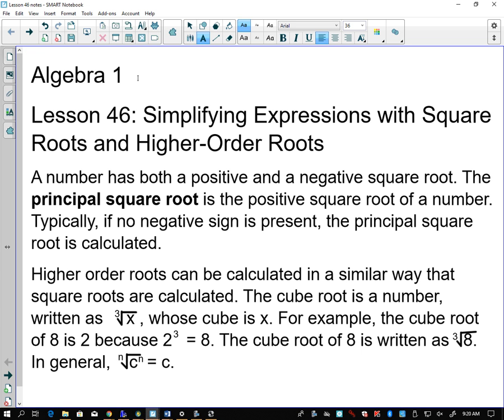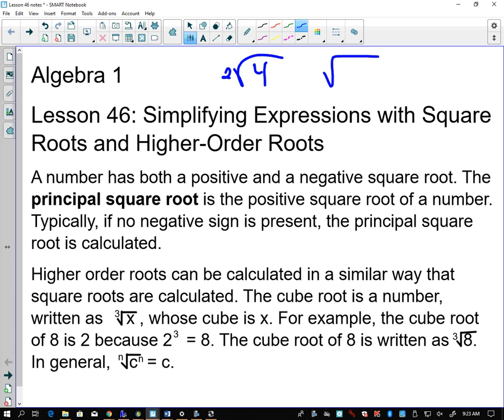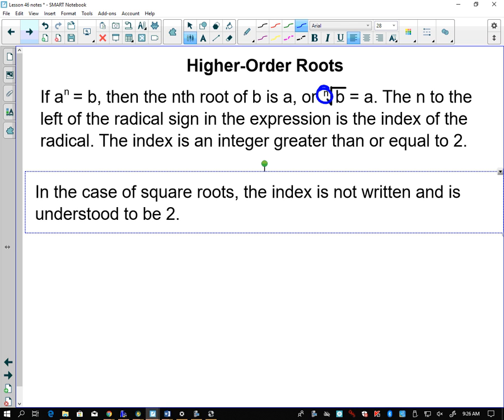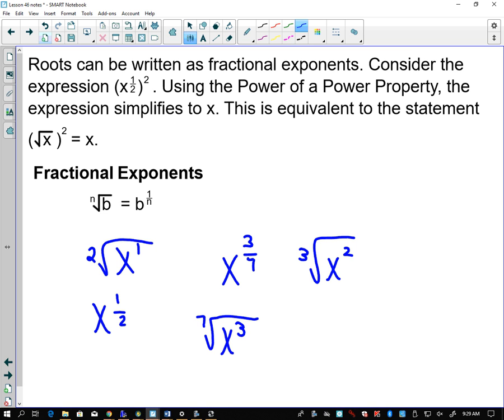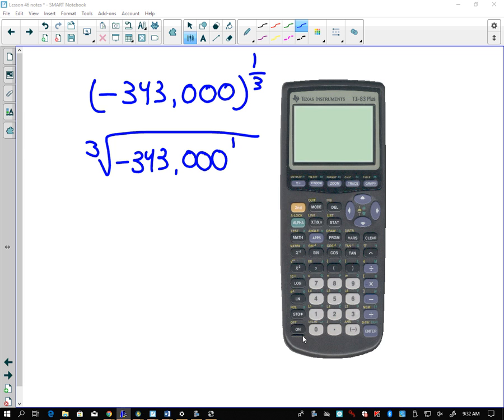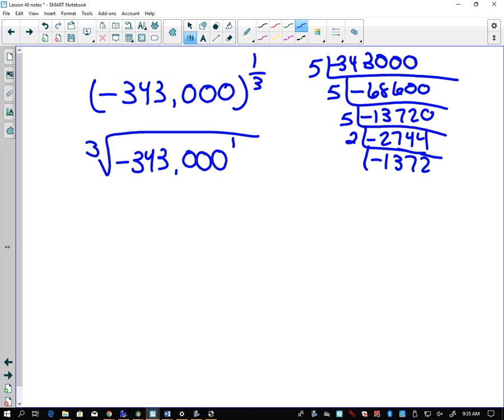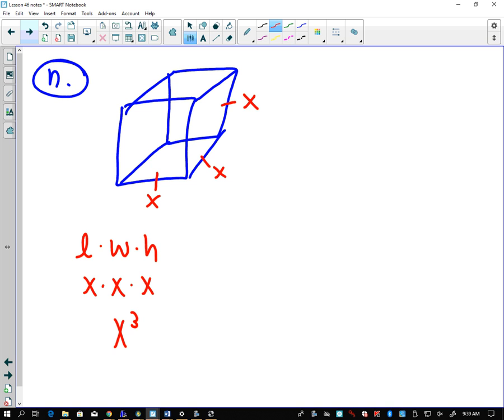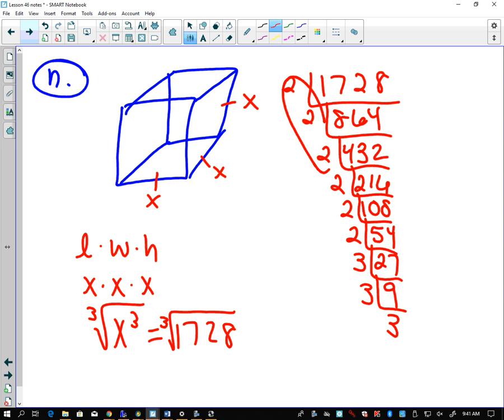Algebra 1 Lesson 46 simplifying expressions with square roots and higher order roots